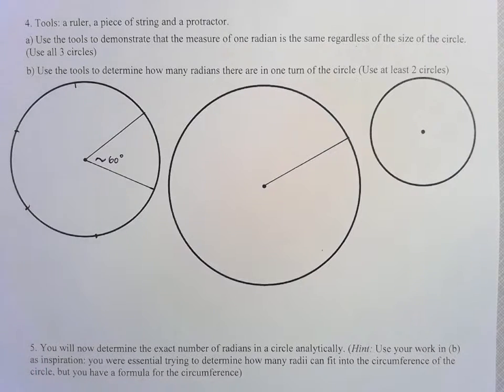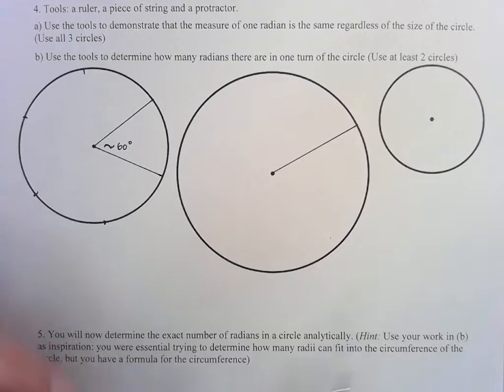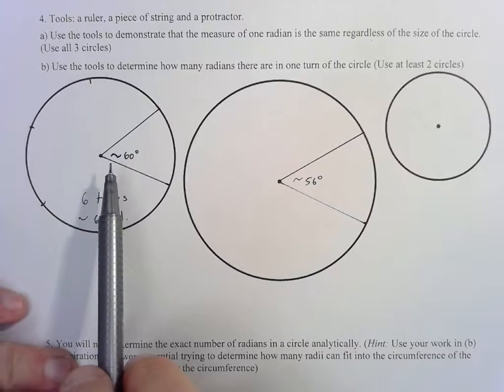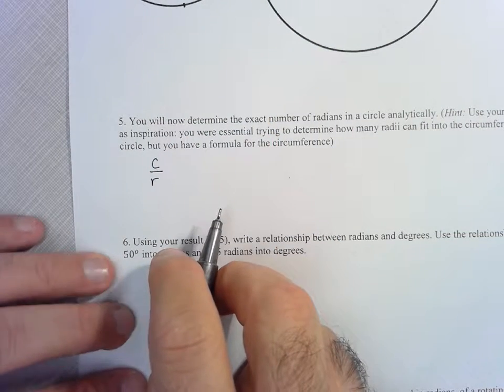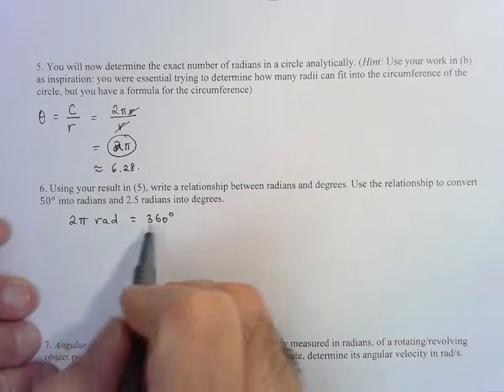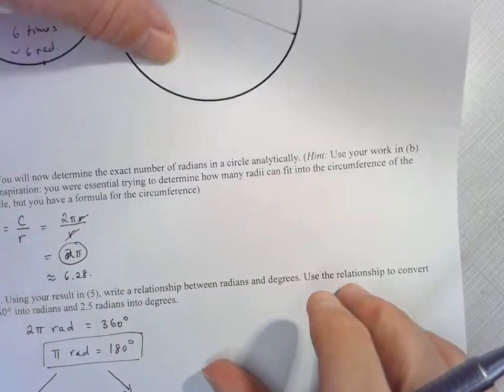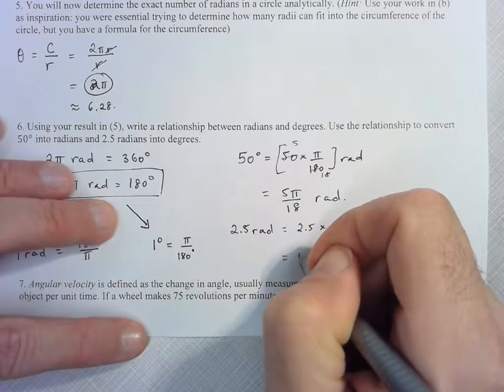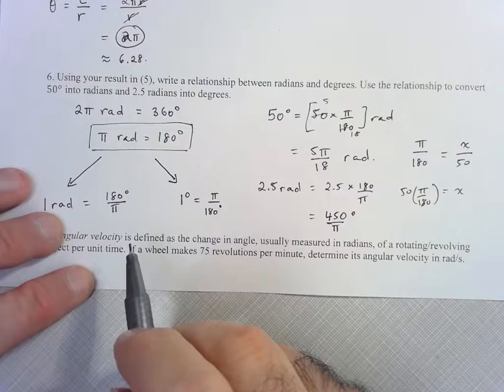Unit 4 Lesson 1 Part 2